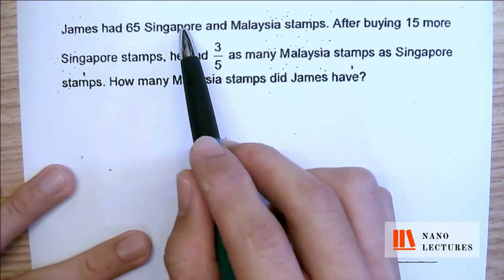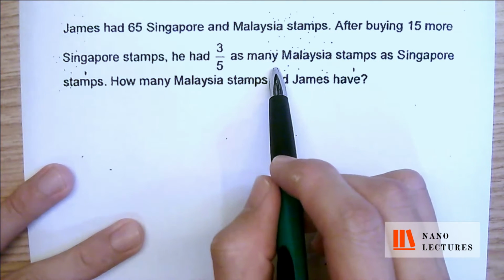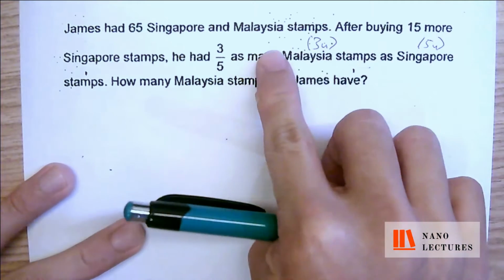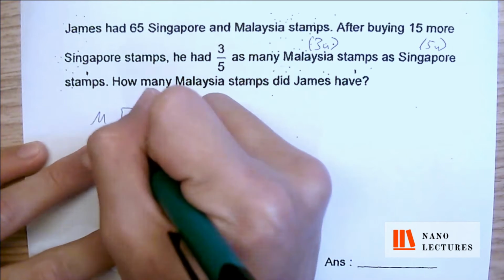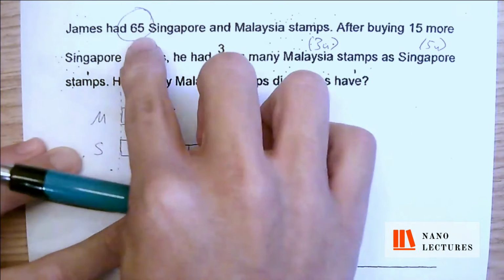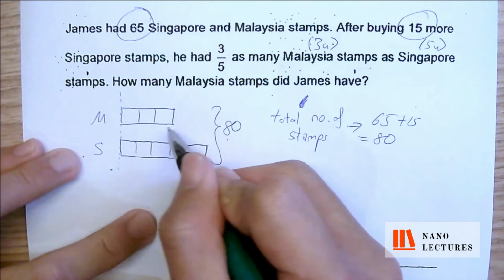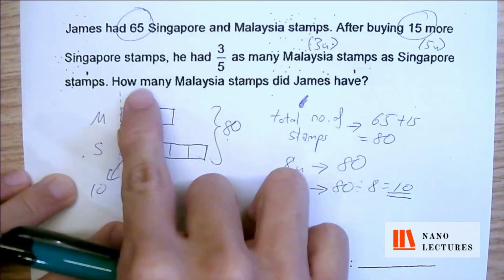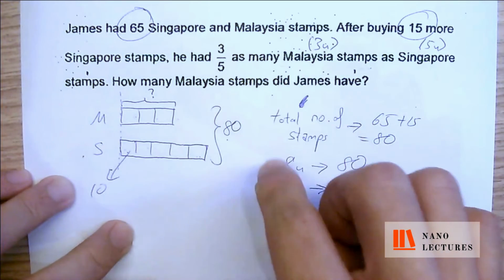2020 Nanolectures: P6 Fraction. Moderate Difficulty. Q8. Singapore Math teaching videos